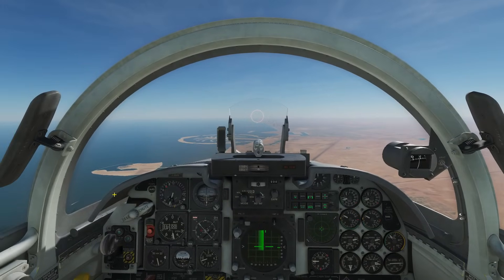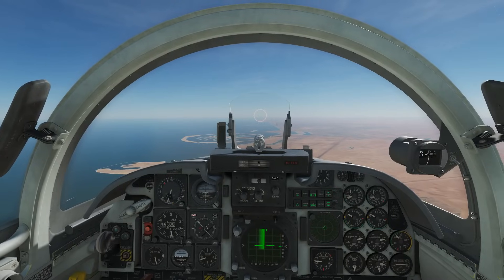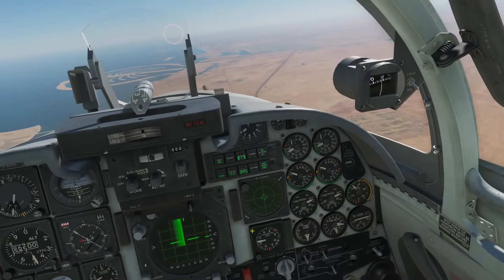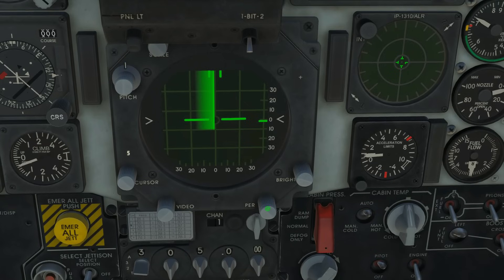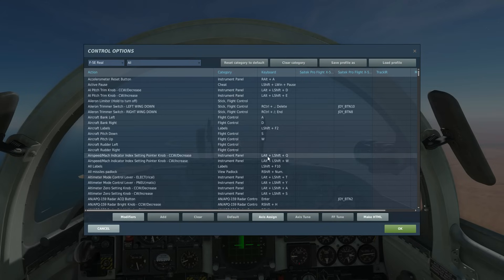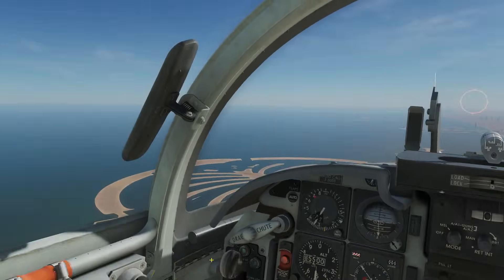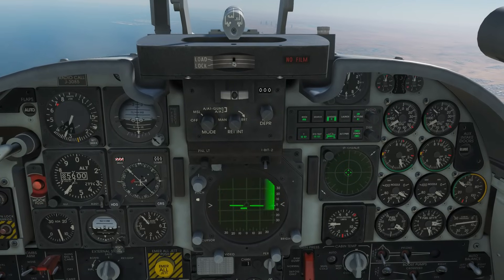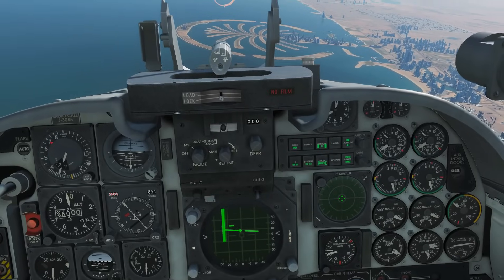F-5E Tiger II: Radar Tutorial | DCS WORLD